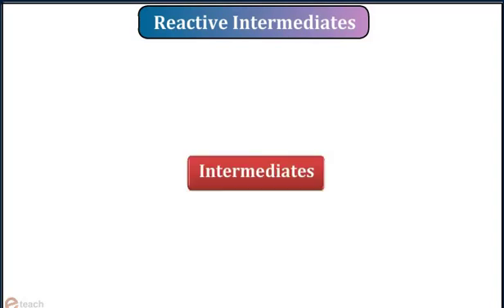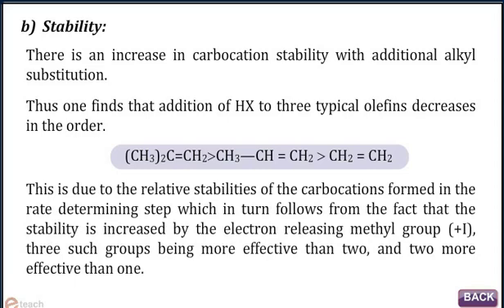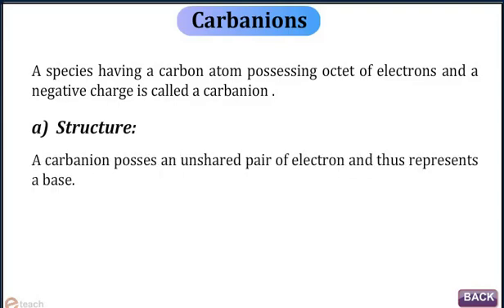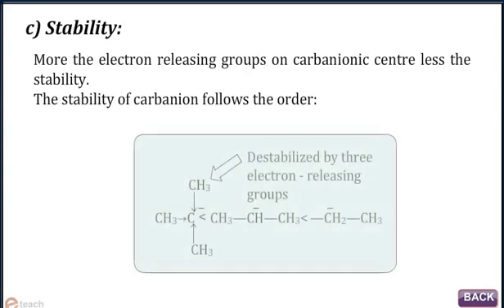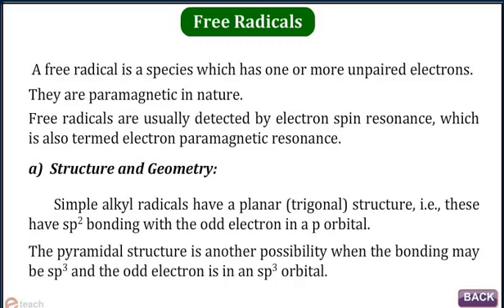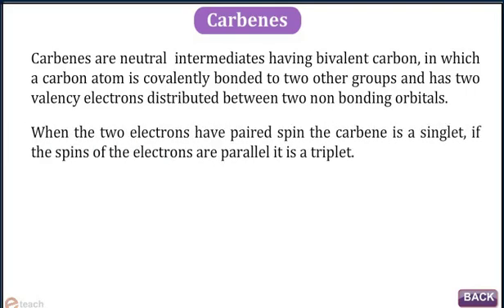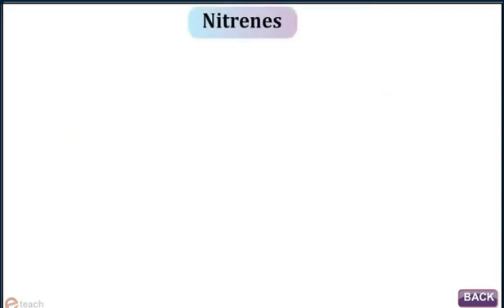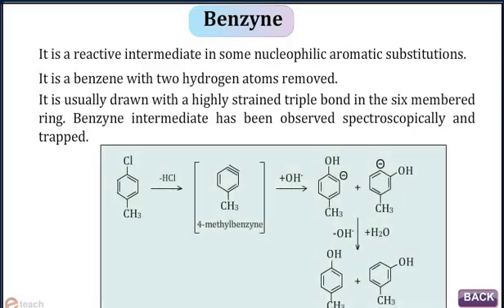ORGANIC CHEMISTRY 14